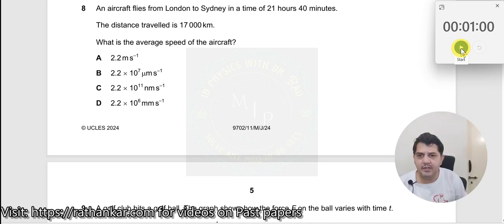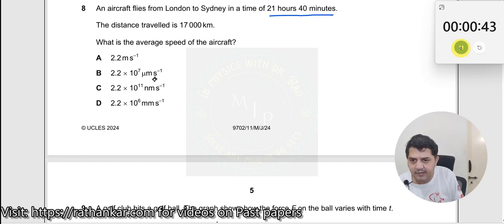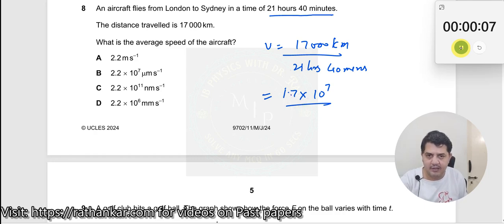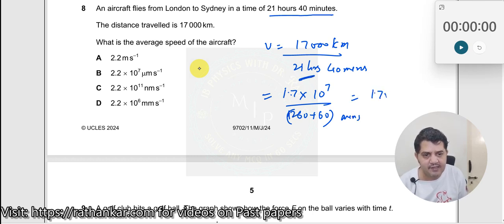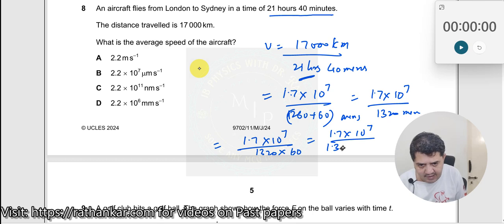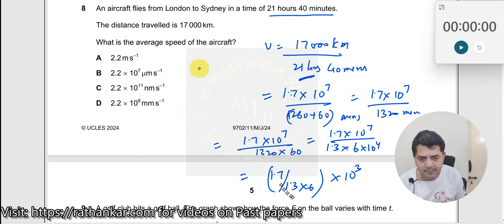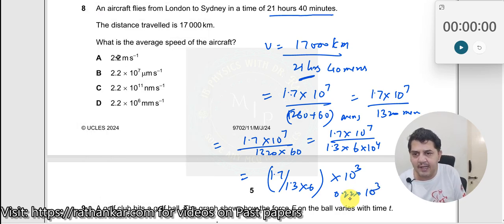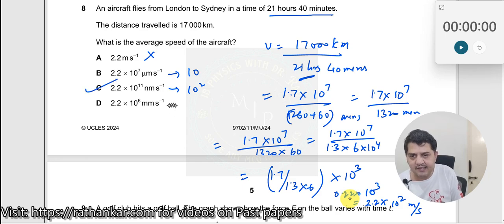8. An aircraft flies from London to Sydney in a time of 21 hours 40 minutes. The distance travelled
An aircraft flies from London to Sydney in a time of 21 hours 40 minutes. The distance travelled is 17,000 km.

What is the average speed of the aircraft?

Options:
A. 2.2 m s⁻¹
B. 2.2 × 10⁷ μm s⁻¹
C. 2.2 × 10¹¹ nm s⁻¹
D. 2.2 × 10⁶ mm s⁻¹

Solution:
Given Data:

Distance travelled = 17,000 km = 17,000 × 1,000 m = 1.7 × 10⁷ m
Time taken = 21 hours 40 minutes = 21 × 3600 seconds + 40 × 60 seconds = 78,000 seconds.
Formula for Average Speed:
Average speed = Distance / Time

Substituting the values:
Average speed = (1.7 × 10⁷ m) / (78,000 s)
= 218 m s⁻¹ ≈ 2.2 × 10² m s⁻¹

Converting to the Given Units:

Option A: m s⁻¹
The speed in m s⁻¹ is 2.2 × 10² m s⁻¹, which does not match Option A (2.2 m s⁻¹).
Incorrect.

Option B: μm s⁻¹ (micrometers per second)
1 m = 10⁶ μm, so the speed is:
(2.2 × 10² m s⁻¹) × (10⁶ μm/m) = 2.2 × 10⁷ μm s⁻¹.
Matches Option B.
Correct in value but not the question's final target unit.

Option C: nm s⁻¹ (nanometers per second)
1 m = 10⁹ nm, so the speed is:
(2.2 × 10² m s⁻¹) × (10⁹ nm/m) = 2.2 × 10¹¹ nm s⁻¹.
Matches Option C.
Correct.

Option D: mm s⁻¹ (millimeters per second)
1 m = 10³ mm, so the speed is:
(2.2 × 10² m s⁻¹) × (10³ mm/m) = 2.2 × 10⁵ mm s⁻¹.
Does not match Option D.
Incorrect.

Contextual Information:
This question is from AS Level, Cambridge International Examination for 12th grade, Paper 1, May-June 2025 examination, Variant 1 (Paper 11).